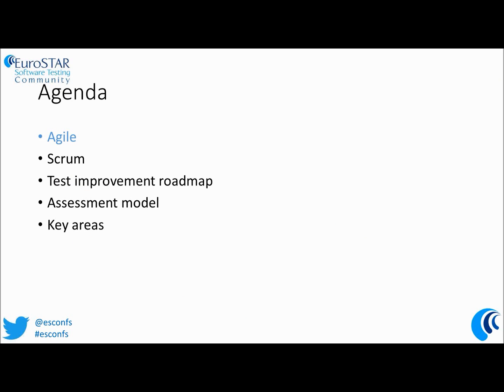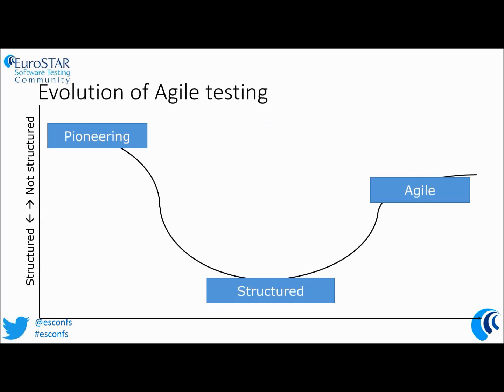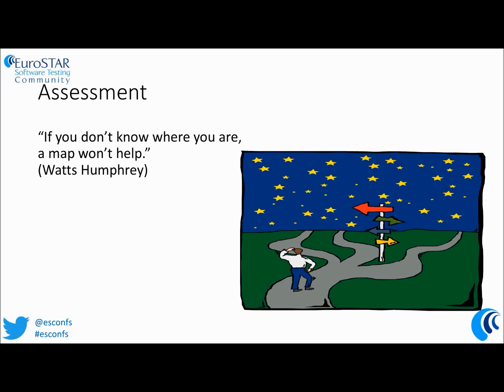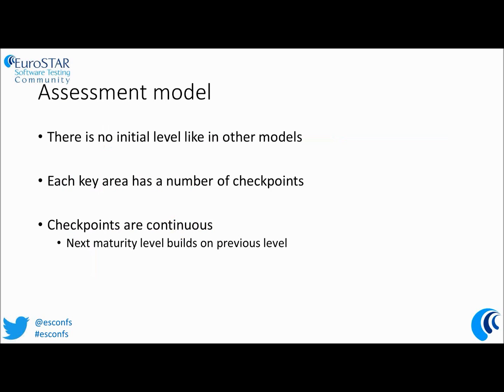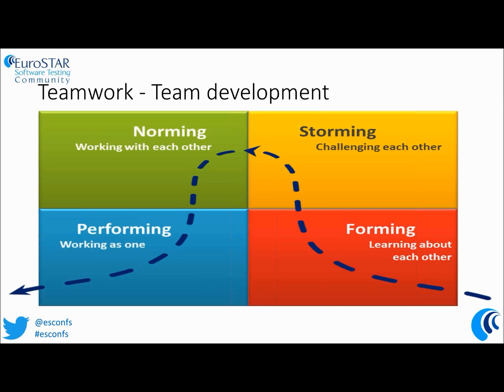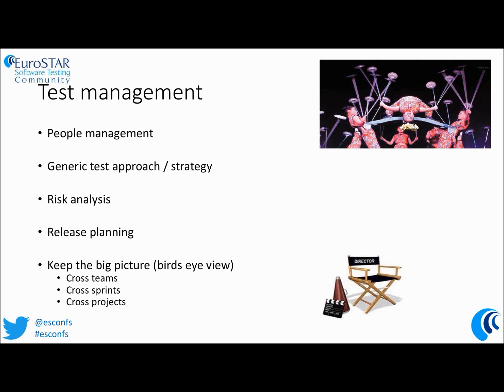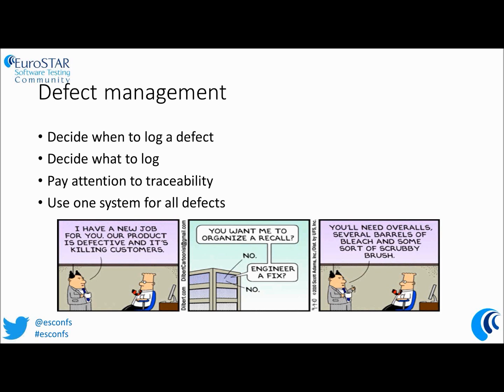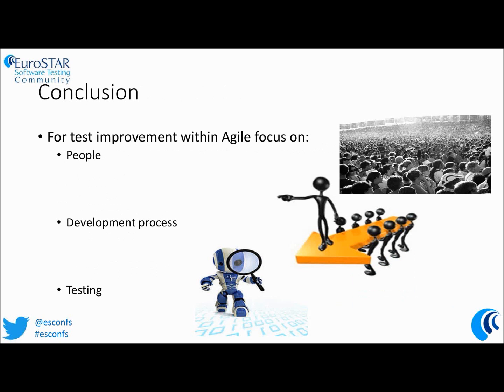Test Improvement for Agile - EuroSTAR - Jeroen Mengerink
When we want to improve our testing, we need to question testing. But what are the right questions to ask in an Agile context? Current TPI models have proven to be a mismatch when assessing and improving the test process in this context. So what is missing in the current models and how can we improve testing in an Agile context? Jeroen will show key areas that are important when assessing Agile testing. We need to look broader than testing alone! The development context and the soft skills are important.